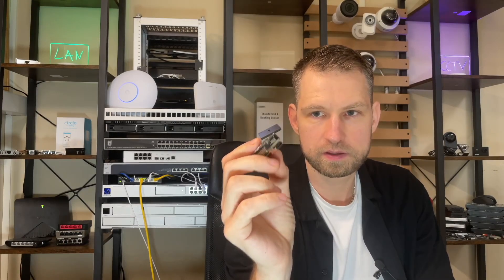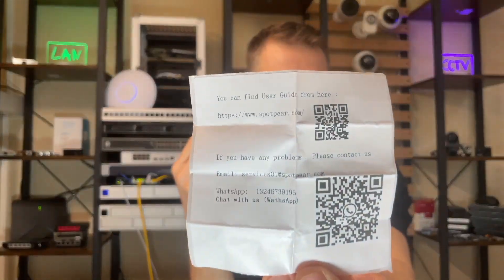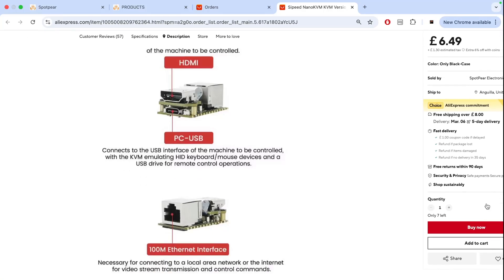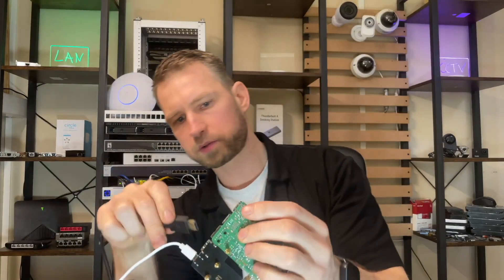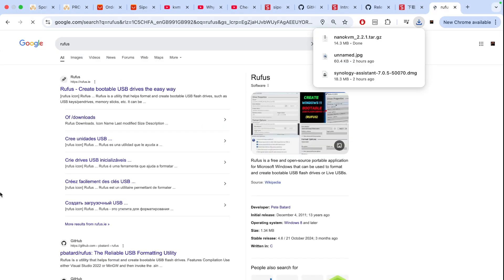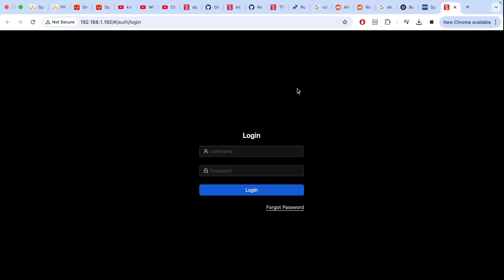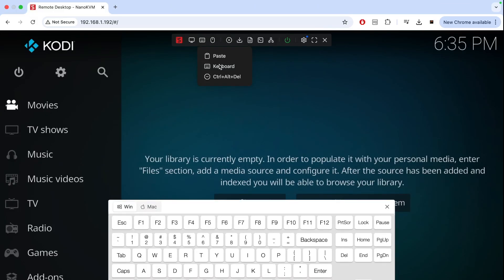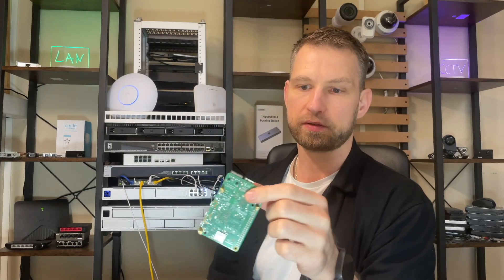Stop Paying for TeamViewer! Control Raspberry Pi, Servers & Any HDMI Device Remotely via KVM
Stop Paying for TeamViewer! Remotely Access Any HDMI Device – Raspberry Pi, NAS, & Servers

Want full remote access to your Raspberry Pi, server, or any HDMI device without paying for TeamViewer? This $10-$20 KVM adapter lets you control BIOS, troubleshoot servers, and manage devices over the internet—even when your system isn’t booting! Perfect for IT admins, remote workers, and tech enthusiasts.

1. Download the KVM software image
2. Get some old SD card and clone KVM ISO file onto SD card
3. Insert SD card into KVM adapter
4. Connect KVM adapter HDMI and USB ports
5. Find IP address of the KVM adapter (router/IP scanner)
5. Open web browser on the computer and type in the KVM IP address
6. Register Tailscale for internet access

🔌 Main Devices & Setup Components

📡 Connectivity & Power Accessories

🔗 AliExpress Direct Links (Non-Amazon)

YouTube Chapters:
00:00 - Introduction: What is this device?
00:39 - Why IT admins love this KVM adapter
01:12 - Unboxing & pricing ($6-$20)
01:47 - Light vs. Full Version: What’s the difference?
02:25 - How to connect the KVM adapter
03:46 - Setting up the Nano KVM system
04:25 - Flashing the Nano KVM image to an SD card
05:07 - Finding the KVM’s IP address
05:42 - Logging into the KVM web panel
06:17 - Using the KVM for remote control
06:47 - Using Tailscale VPN for secure remote access
07:25 - Final thoughts: Is this worth buying?